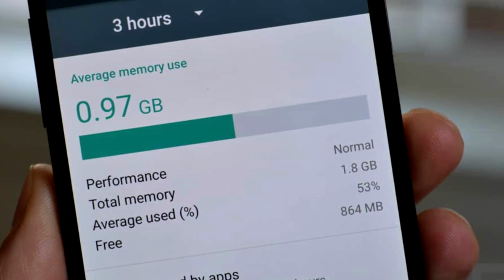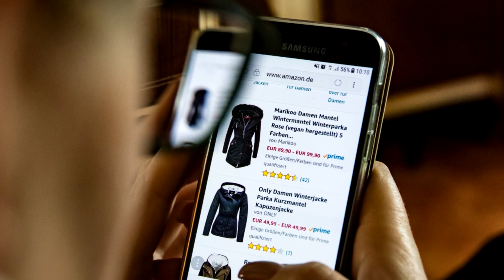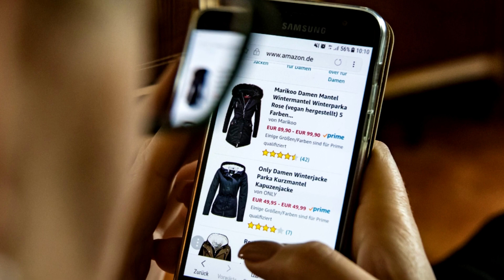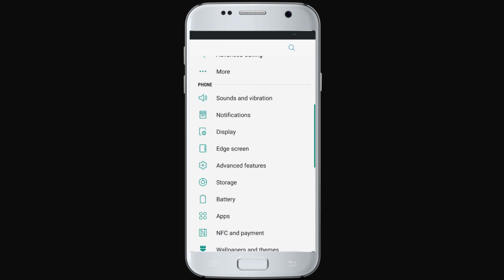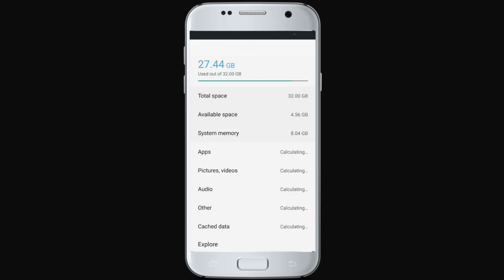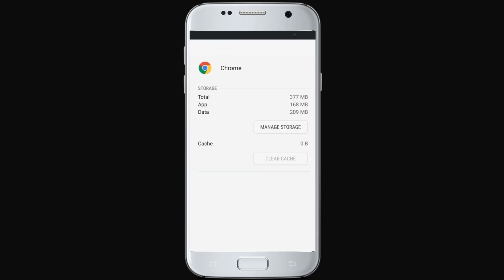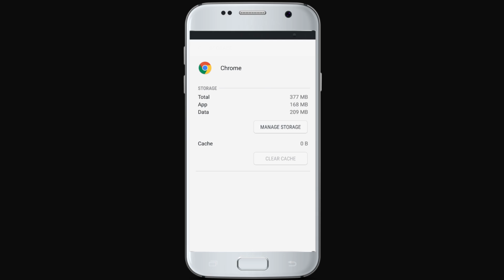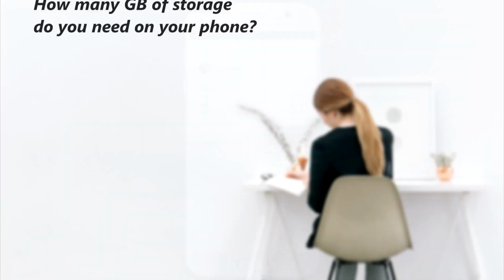How to Clear App Data and Cache on Android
In this tutorial you will learn how to clear cache on Android.

The cache is data on your phone that hold images, scripts, and files that your phone can use instead of redownloading things from a website or app, especially one you visit often.

If your phone is running low on storage, or it’s been a while, it’s good to try and clear the cache to free up obsolete data.

We will go through the steps to clear the cache on Android.

➡️ Scroll down to Storage.
➡️ Tap Cached Data and click Clear.
➡️ If you want to clear the cache for a particular app, go to Apps in Settings.
➡️ Click Application Manager and find the desired app.
➡️ Click the app and then tap Storage. There you can click Clear Cache for that specific app.

Clearing the cache is a quick and easy way to free up some extra storage on your phone.

❓💬 How many GB of storage do you need on your phone?